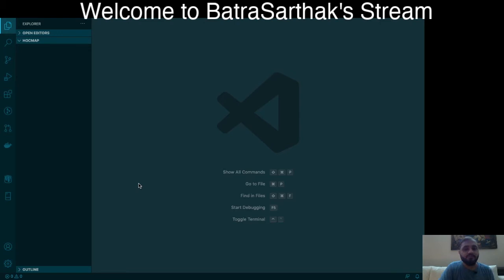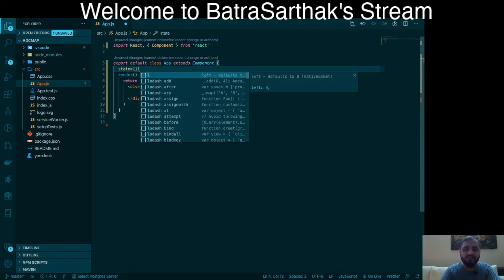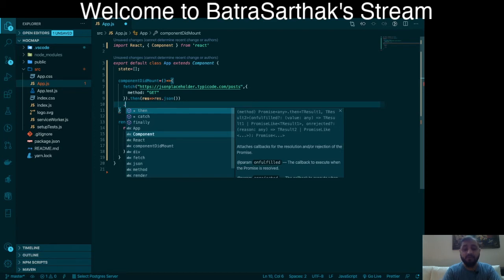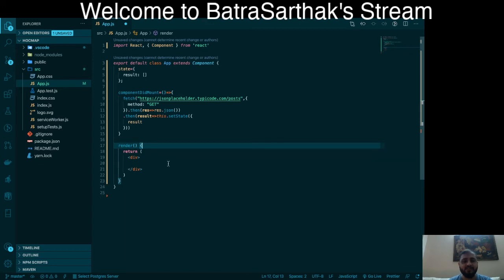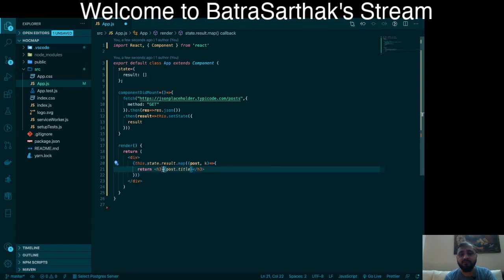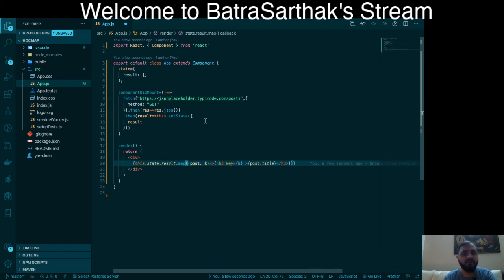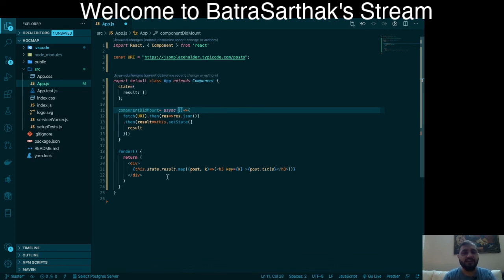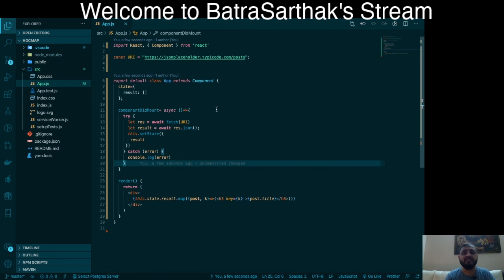Array Map in React (Javascript) - Code Along - Detailed explanation - Array Map.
I am Sarthak. In this video, I take a detailed dive into Array map function, explaining the different parts, how and why they are there, including their significance.

This is cut straight from my twitch stream, which you can access

On my twitch channel, I take up live coding challenges, detailed explanations of concepts from Web Development and other tech related stuff.

It gives me validation that my work is helping others and keeps me motivated.

I really hope you like this video. If you have a suggestion for a topic to cover